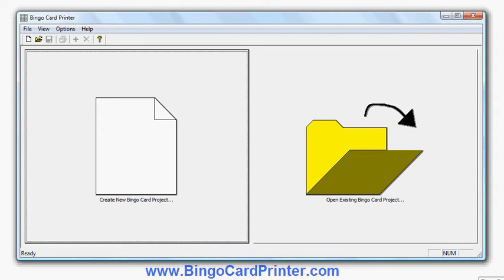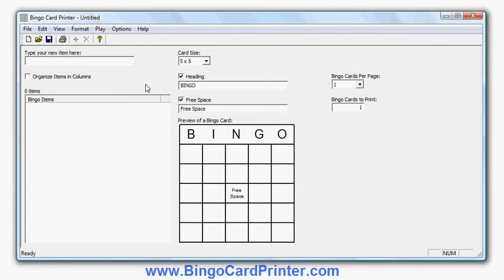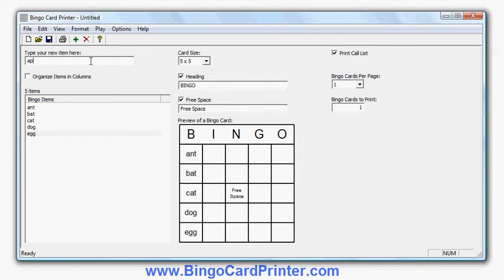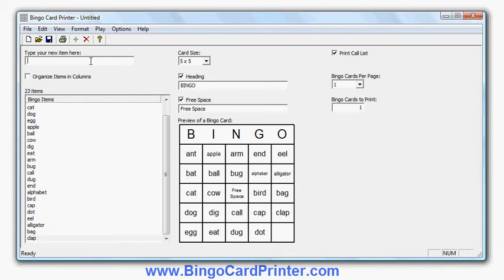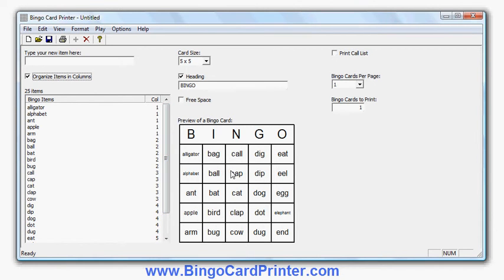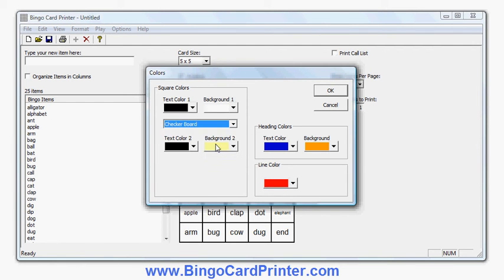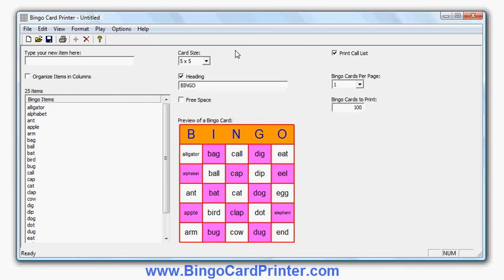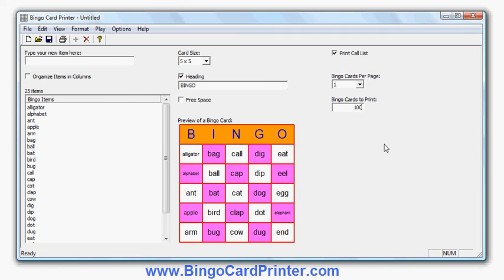5x5 bingo card maker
This video shows how to make 5x5 bingo cards using the software - an easy-to-use program compatible with all recent versions of Windows on the PC, and can easily produce custom bingo cards with your choice of fonts, colors and layout..

The Bingo Card Printer software allows you to prepare and print bingo cards at a range of sizes - 3x3, 4x4, 5x5, 6x6 and 7x7. In this video, I make some 5x5 bingo cards for use in a classroom situation, but the software can equally well be used to be create bingo cards suitable for adult education classes (including ESL - English as a Second Language), and for entertainment purposes.

The Bingo Card Printer software includes ready-to-use templates for hundreds of different bingo activities, but you also have the option of creating your own activities from scratch, as shown in this video.